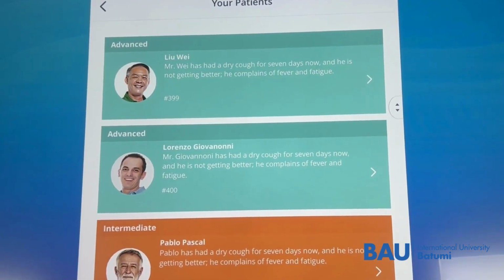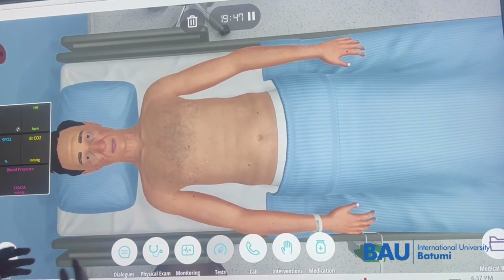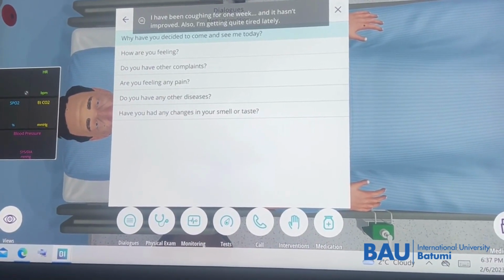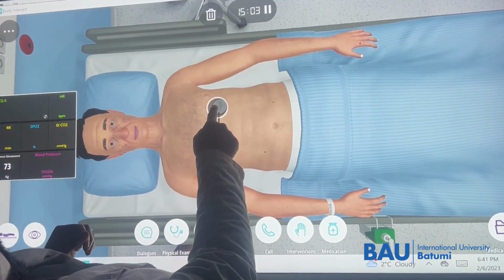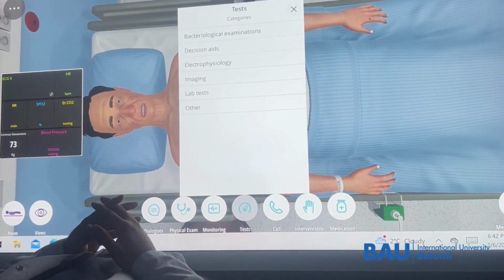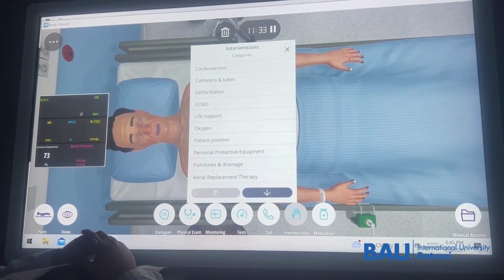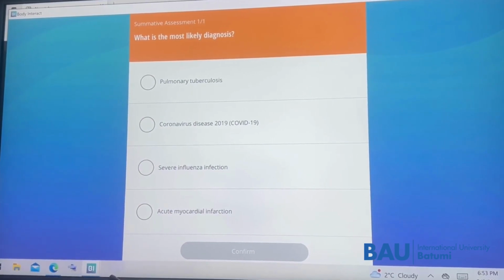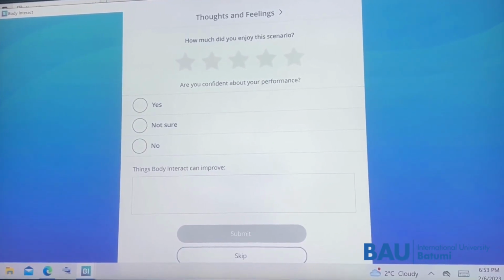How To Use Body Interact | BAU Batumi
Check out the video demonstrating how to use the Body Interact, a cutting-edge medical simulation tool that provides an immersive and realistic training experience for healthcare professionals.

The video showcases how BAU Batumi students navigate various patient scenarios and make critical decisions in real-time. It's amazing to see how Body Interact can help medical professionals refine their skills and improve patient outcomes.

BAU Batumi- Your door to a successful medical career